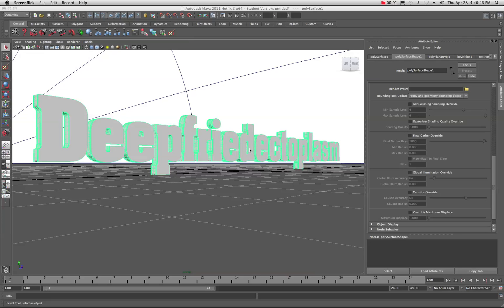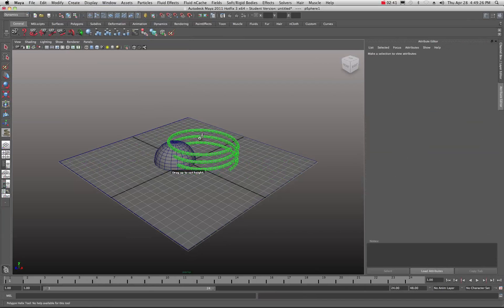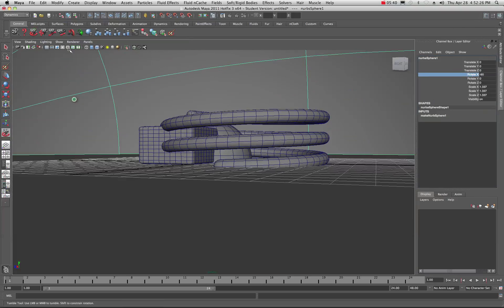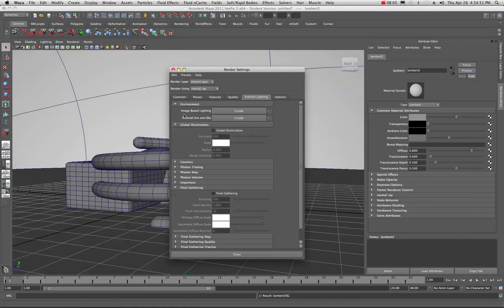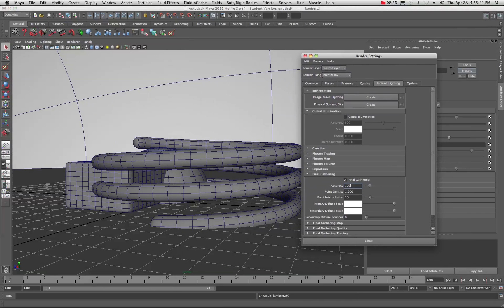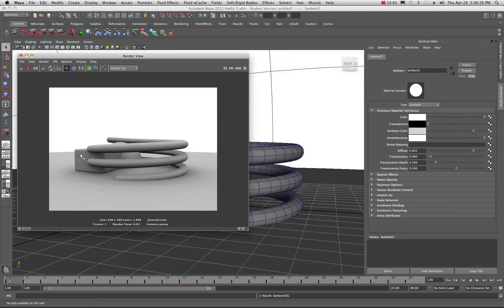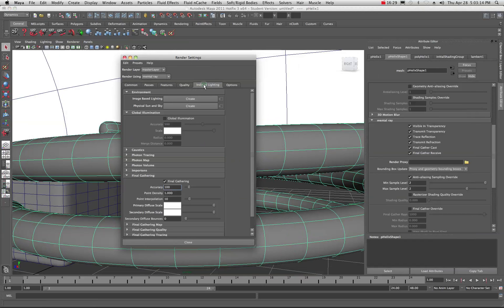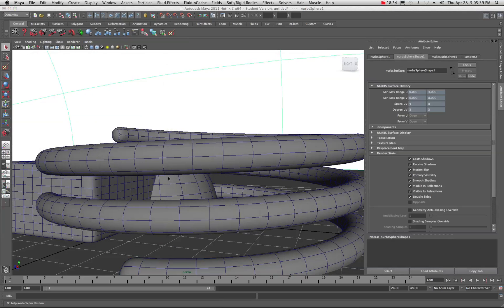Maya 2011 Simple Light Dome Final Gathering Technique Tutorial by Stuart Christensen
Mental Ray's Final Gather render ability is perfect for creating a scene that essentially has no lights yet creates a natural looking environment for displaying text, models or any object that just needs a "studio style look".  Spend a while with Stuart Christensen to learn this simple little technique to help you show off your models and creations.  Once again, imagination is the key to using simple elements to create super effects.  Enjoy!